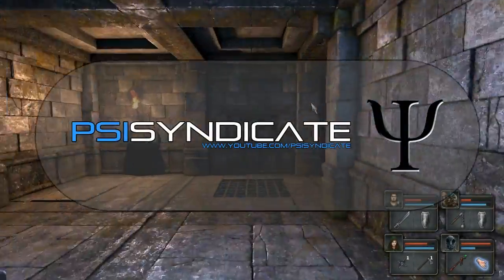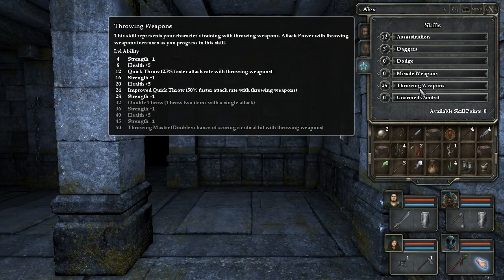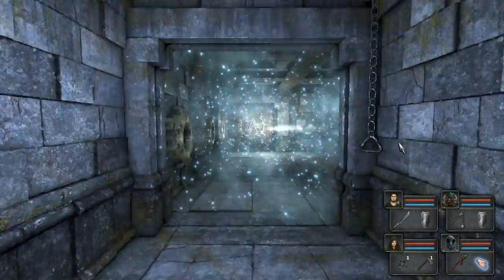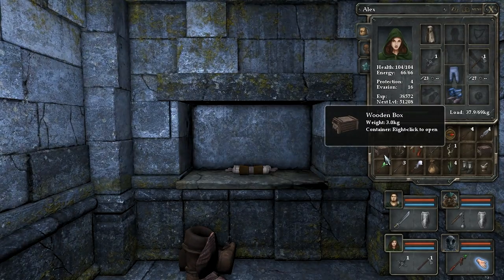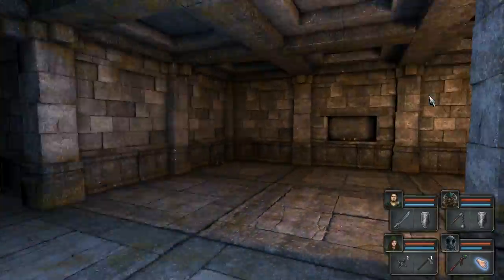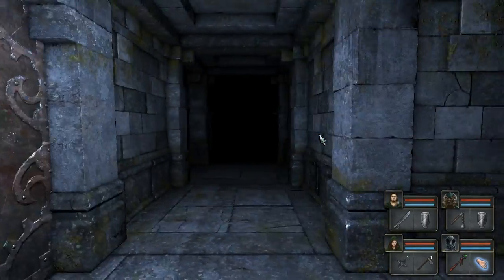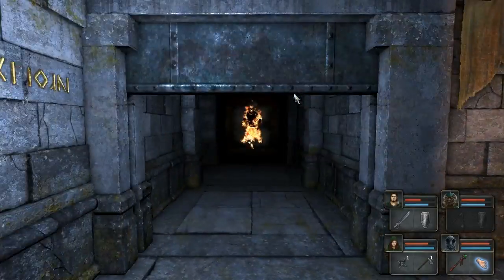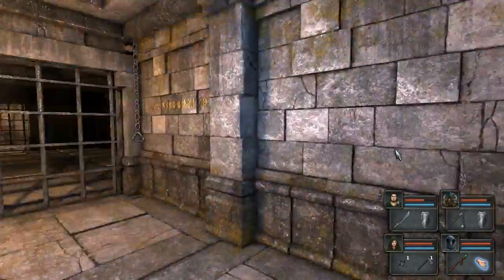Legend Of Grimrock: Part 18 — Dance Dance!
DESCRIPTION
Another let's play, this time of an old-school dungeon crawling game inspired by Dungeon Master, Eye of the Beholder and Ultima Underworld. Legend of Grimrock is a dungeon crawling role playing game with an oldschool heart but a modern execution. A group of prisoners are sentenced to certain death by exiling them to the secluded Mount Grimrock for vile crimes they may or may not have committed. the ragtag group of prisoners must form a team and descend through the mountain, level by level!

Lewis "PsiSyn"